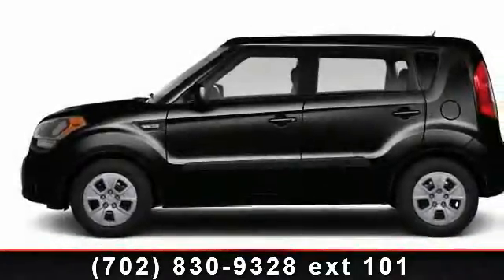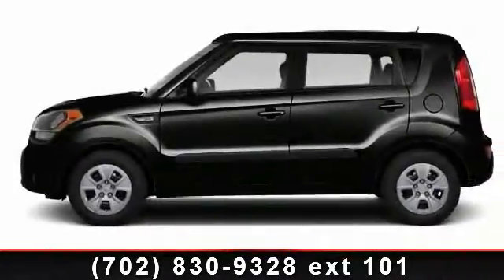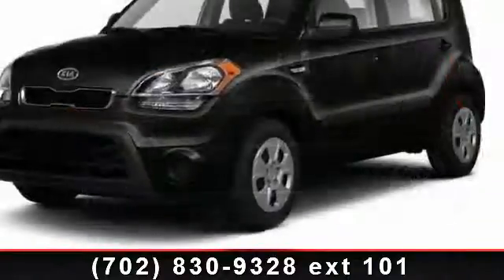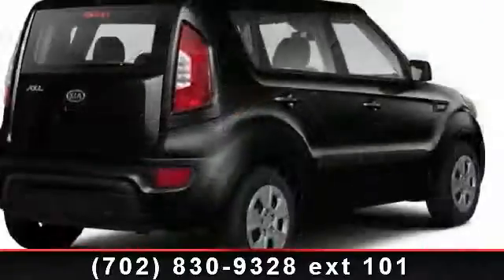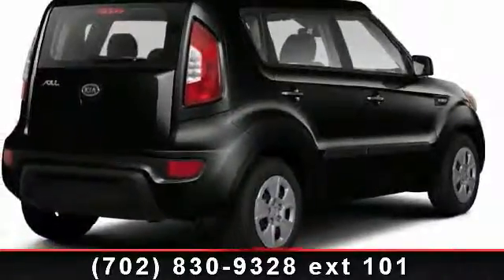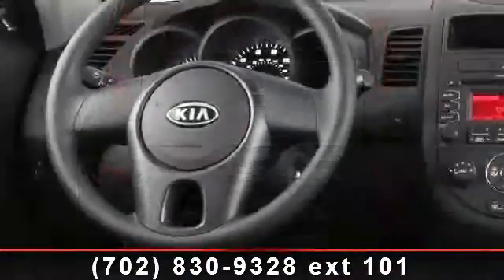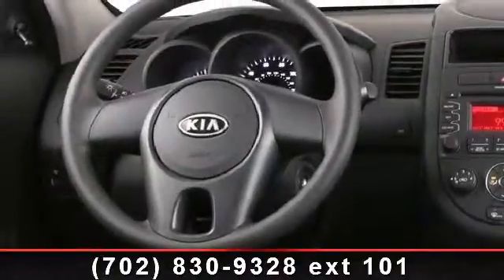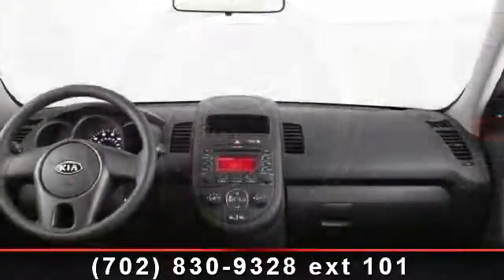2013 Kia Soul - Jim Marsh Kia - Jim Marsh Kia, NV 89149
For Sale in: Jim Marsh Kia, NV

Air Conditioning, Cruise Control, Tinted Windows, Power Steering, Power Windows, Power Door Locks, Clock, Tachometer, Passenger Airbag, Side Airbags, Traction Control, Cloth Interior Surface - Contact Internet Department at 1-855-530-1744 or for more information. -